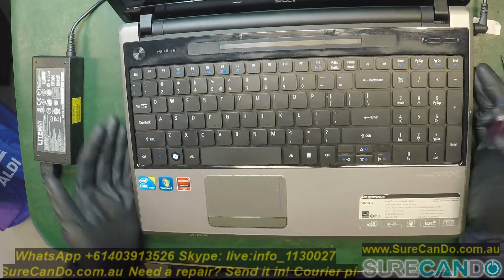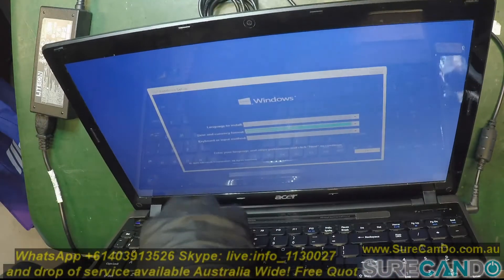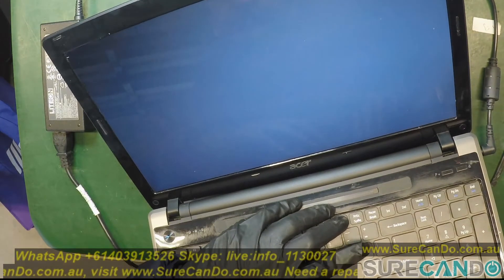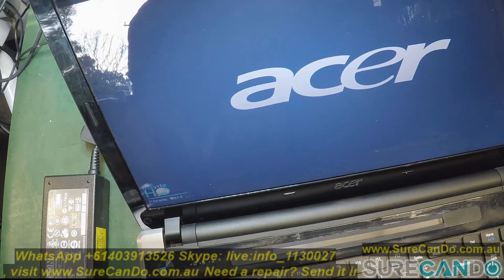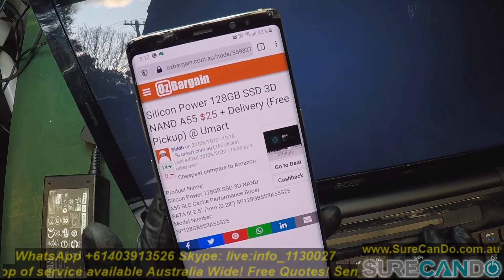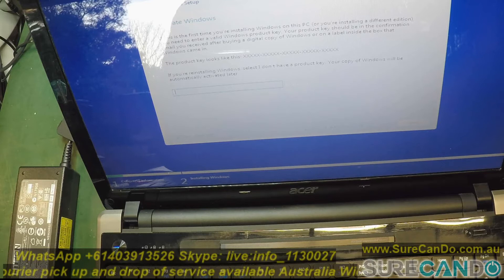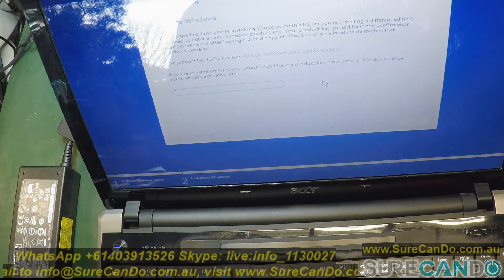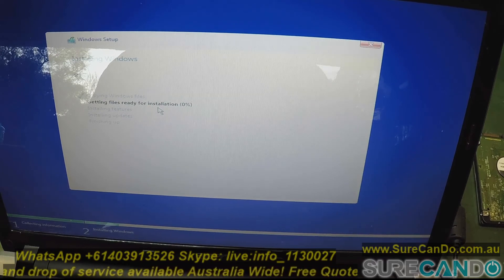Acer Aspire 5820TG How to Install Windows 10 Guide Part 2 of 2 Change Boot Settings CSM Legacy Boot